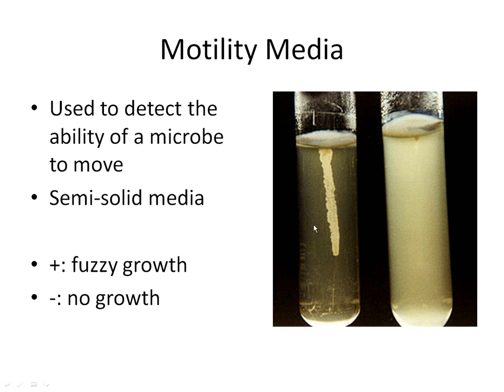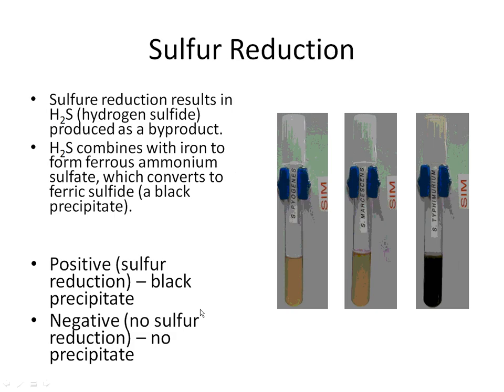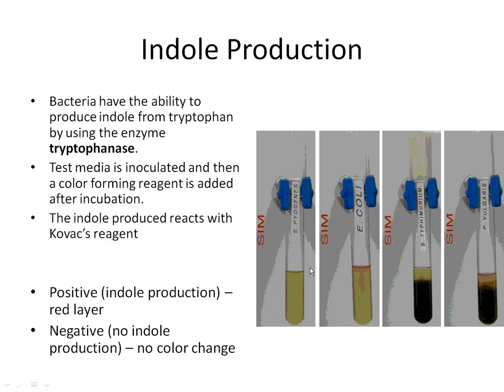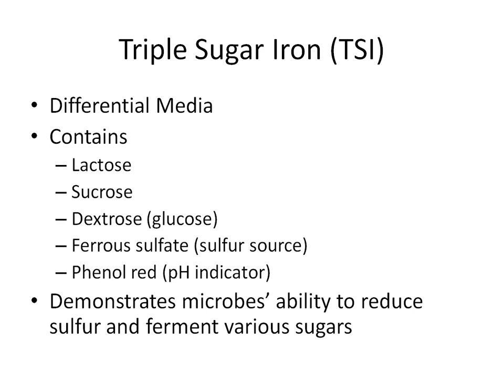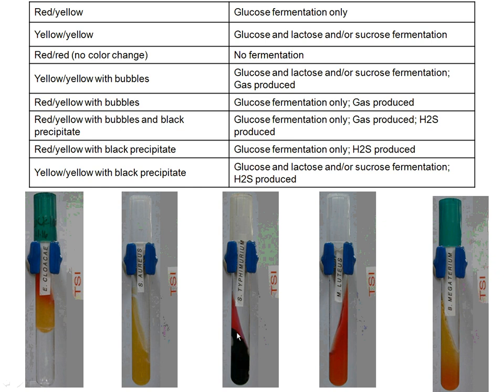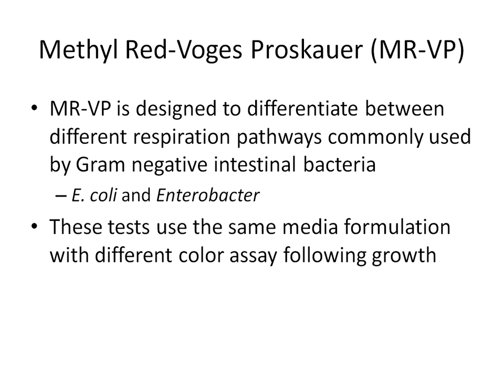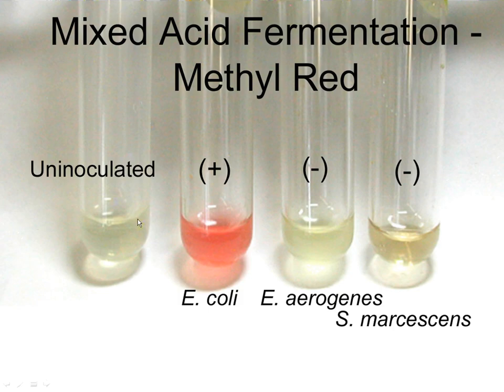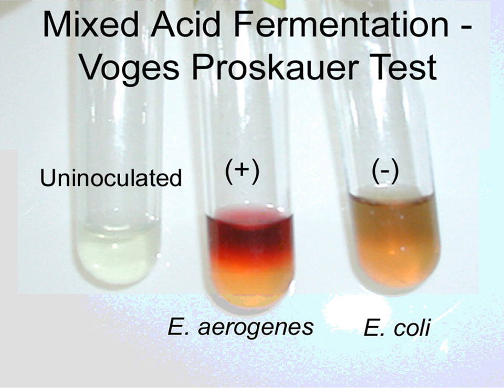Online Micro Lab SIM TSI MRVP media